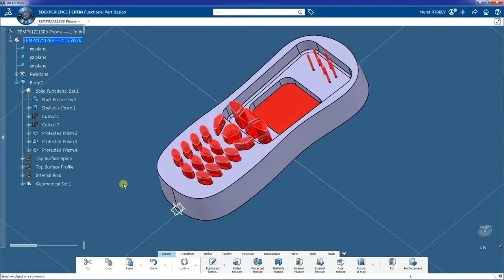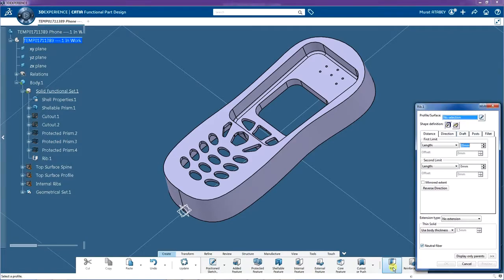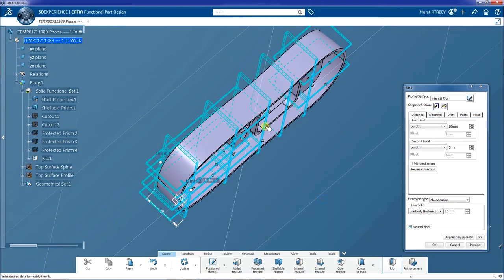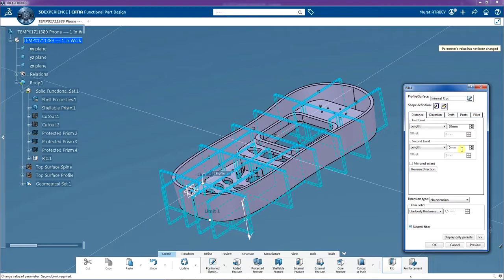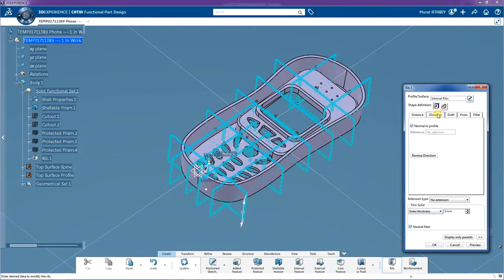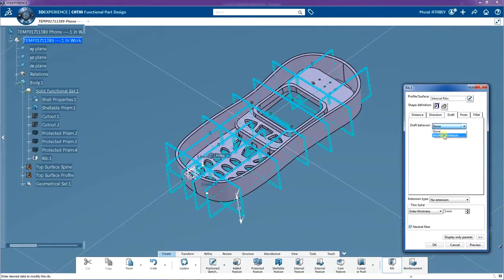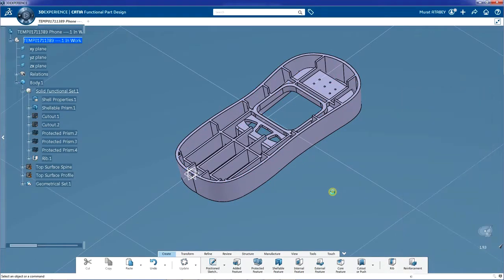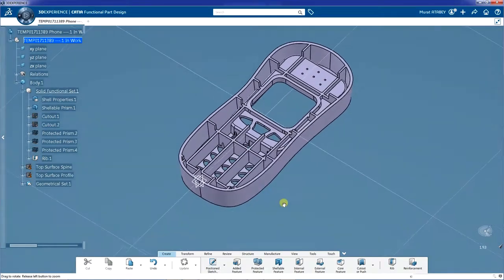# 5/7 Adding Strength to Shelled Body |CATIA V6 3D Experience Functional Part Design Tutorial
In this video series we will go through basic functional part design steps.

This task shows you how to add strength to the shelled body by using the Rib capability.

I'm an engineer who like 3D modeling. Catia V6 is one of the widely used 3D modeling softwares. I have 18 years of experience with this software, mostly with solid modeling and drafting. I'm trying to explore other modules, as well.